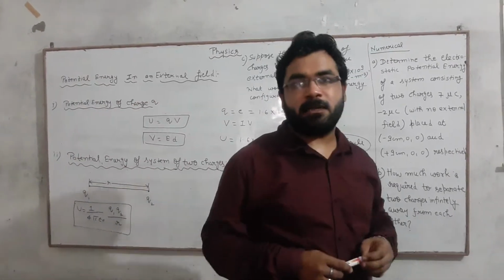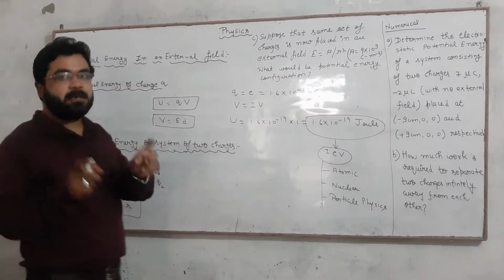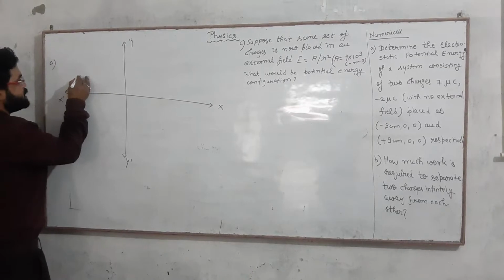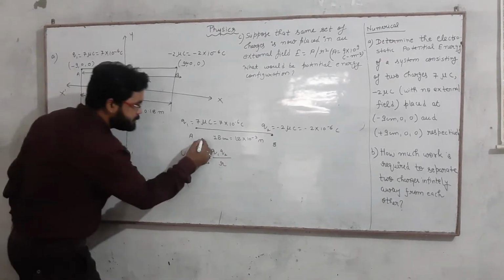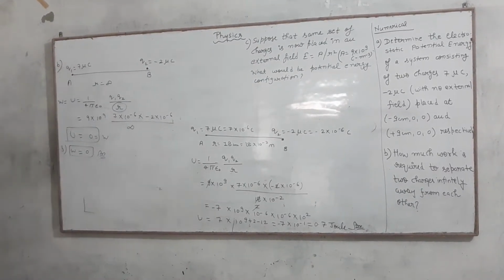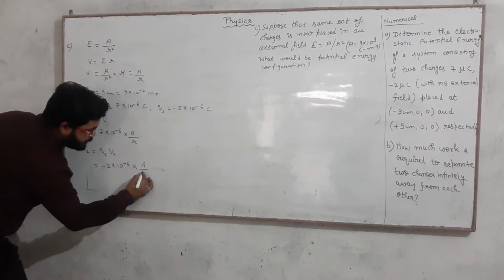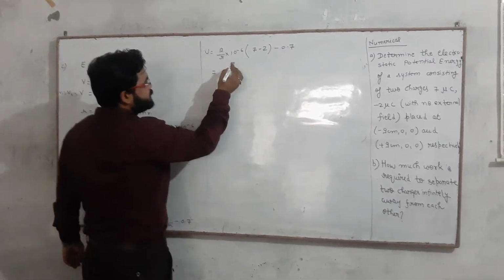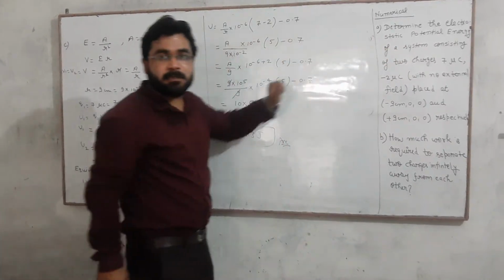Potential Energy In External Electric Field@FFIC